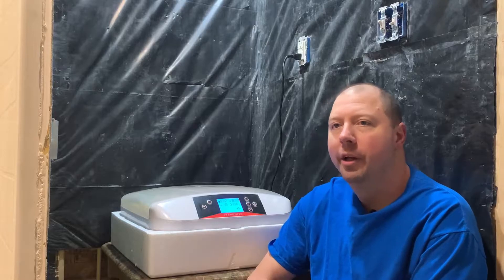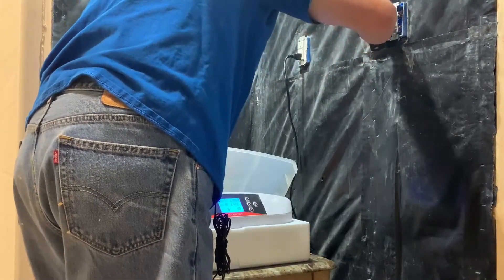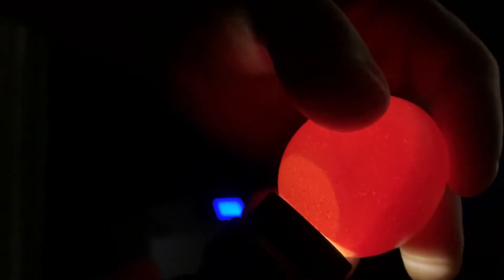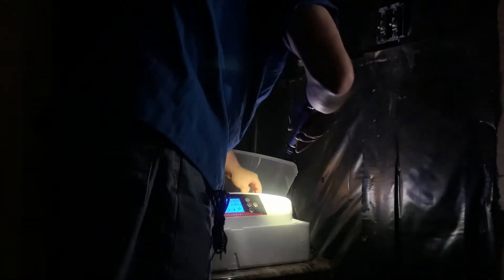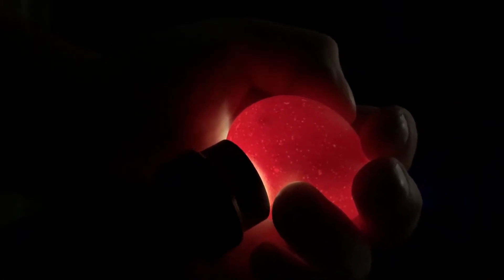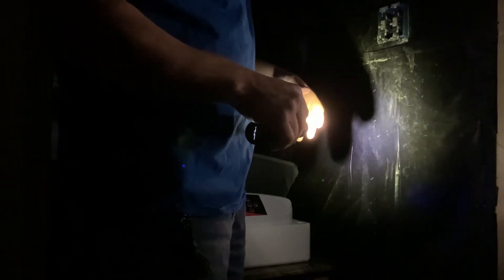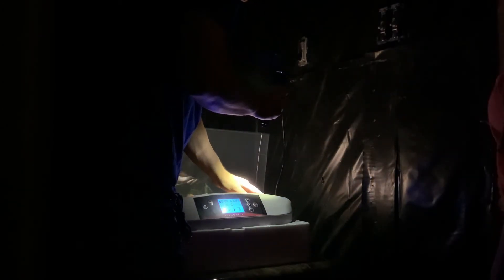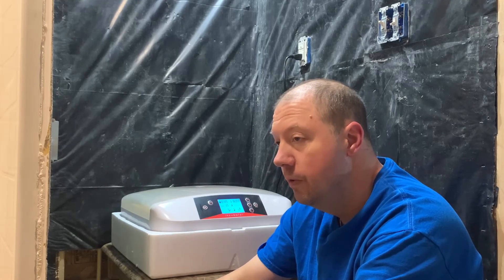Candling Chicken Eggs Day 5 From Our Incubator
Today made 5 full days of Incubation time for our Chicken Eggs.
Let's get into it and find out what we can see and what we can't.
I'll show you how to know for sure if an egg is fertile or not.
I'll be using the MagicFly Egg Candler to candle the eggs from the
OppsDecor 56 Egg Incubator.

Products that I USE :

MagicFly Rechargeable Egg Candler
MagicFly Wired Version Egg Candler
OppsDecor Egg Incubator, 56 Eggs Digital Incubator with Fully Automatic Egg Turning and Humidity Control 90 Watt
Simple Deluxe Clamp Light for Brooder
Rite Farm Products 250 Watt Red Brooder Heat Lamp
BeasyJoy Iphone XR Shockproof/Waterproof Case
BeasyJoy Iphone 7/8 Plus Shockproof/Waterproof Case